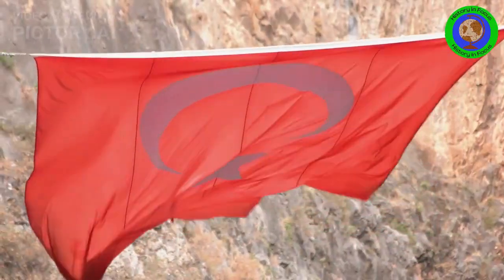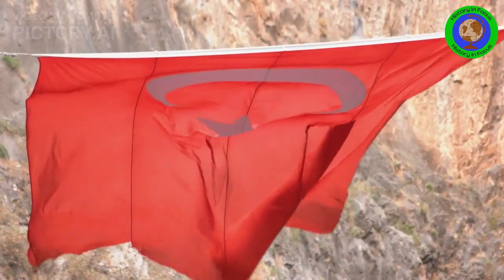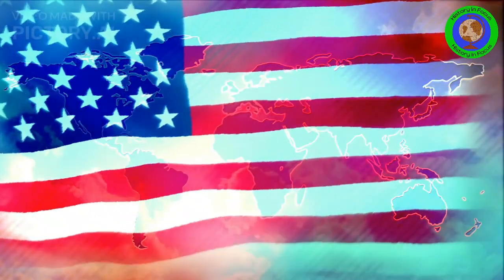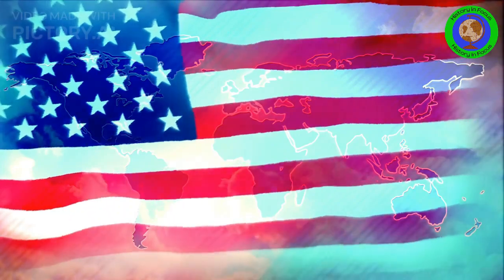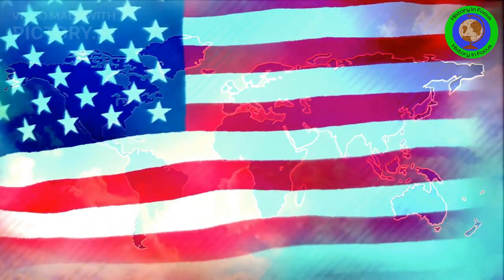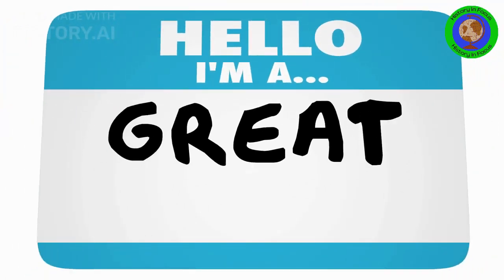What Happened to the Old Turkish Flag | History In Focus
TurkishTurkish flag
flags of the world
flags
turkish news
greek parliament parliament Turkish flag
Turkish
drawing Turkish flag and coming back later
how old are European flags
guess the flag
guess the flag is easy
European flags
flags of Europe
age of European flags
origins of European flags
Islamic flags
fun with flags
medieval flags
guess the country
Muslim flags
dance of flags
hidden flags from different countries
what is the English flag
countries flags